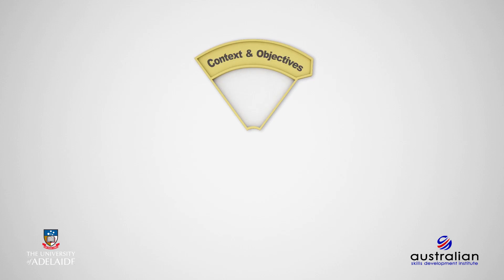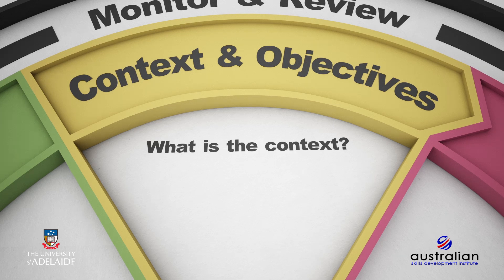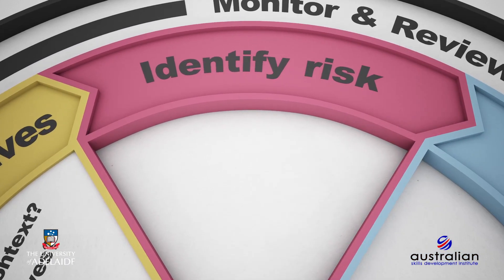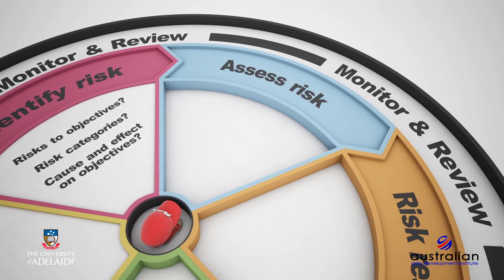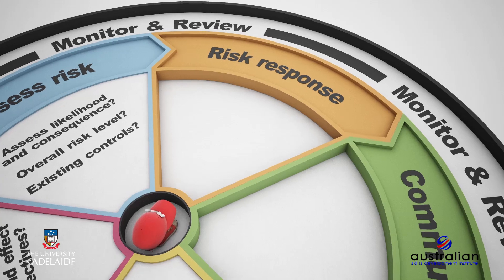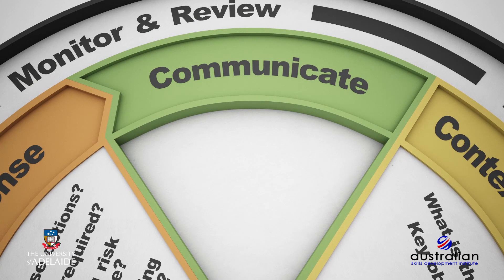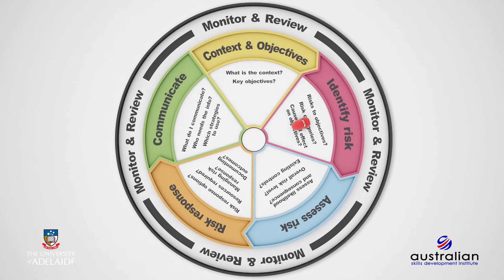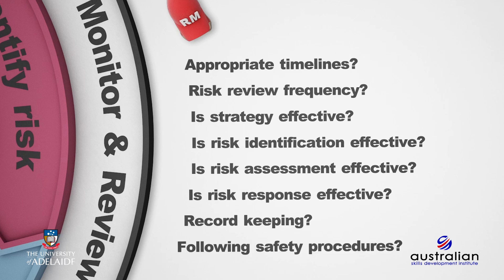RiskX: The risk management process